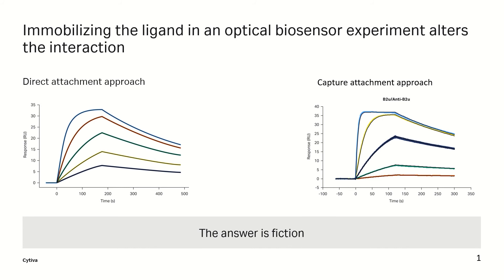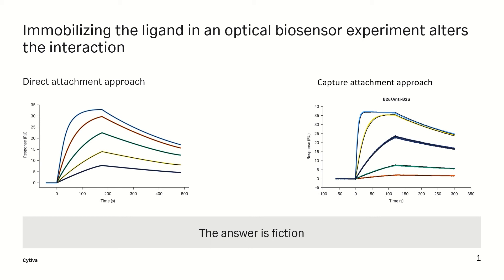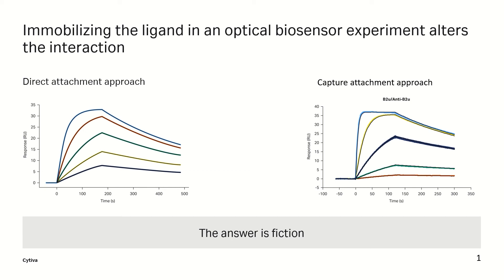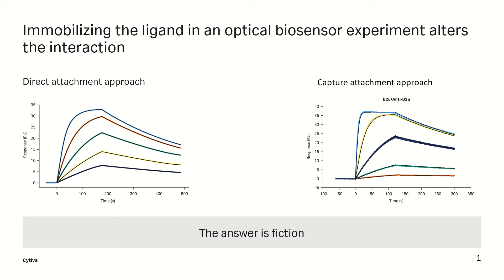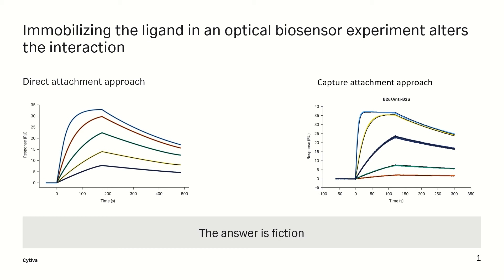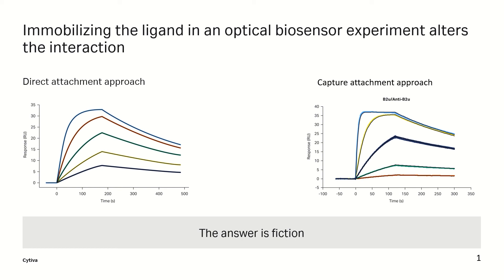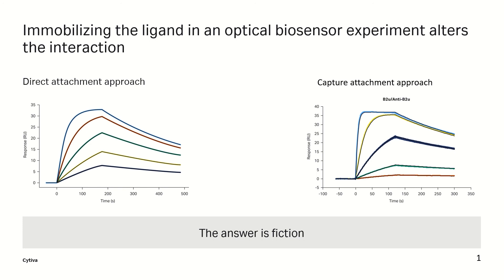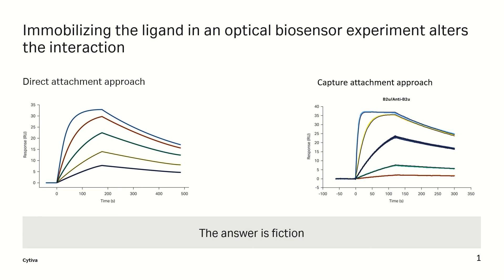Biacore™ SPR system fact or fiction No3 - immobilization alter binding?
Biacore™ SPR platform - fact or fiction series. Fact or fiction #4 is different ligand attachment strategies altering the binding?